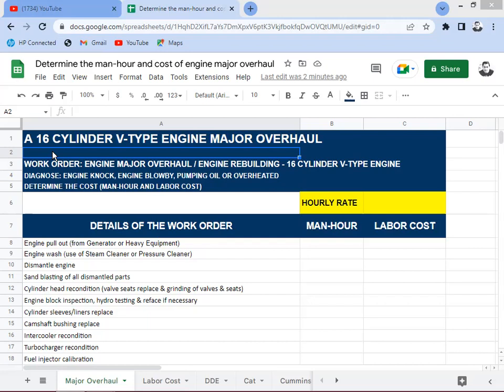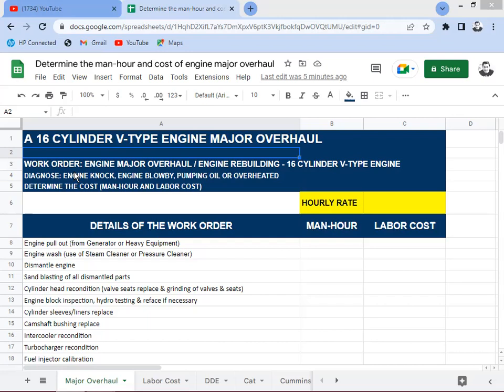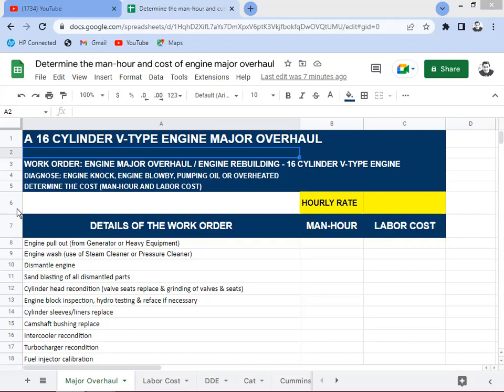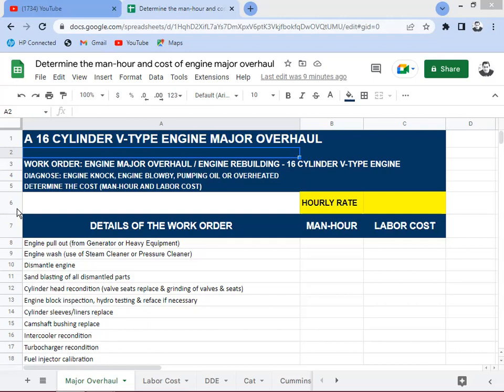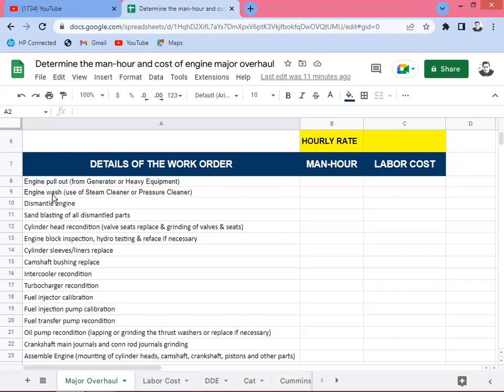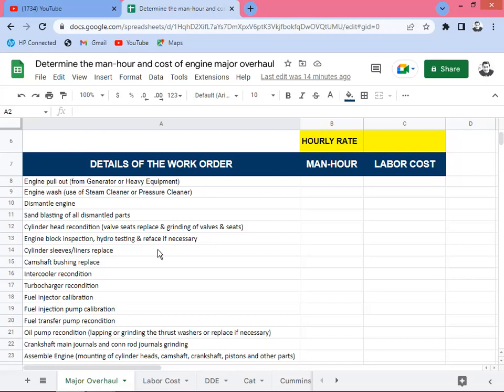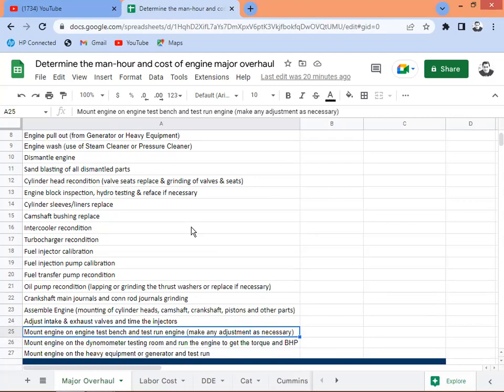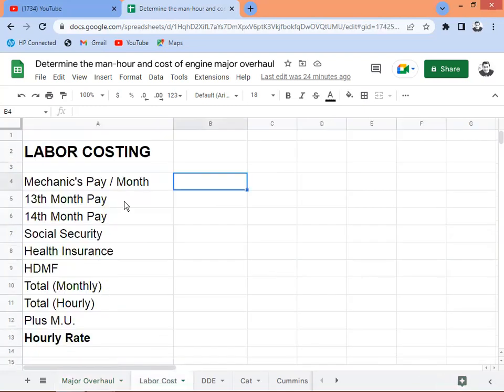Man-Hour and Labor Costing for V16 Cylinder Engine Major Overhaul Explained | How to cost out?